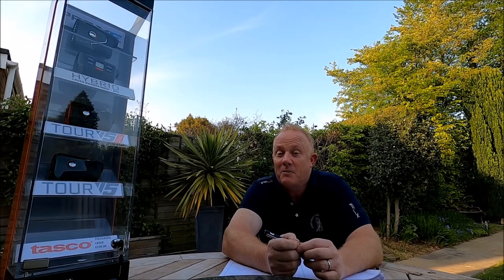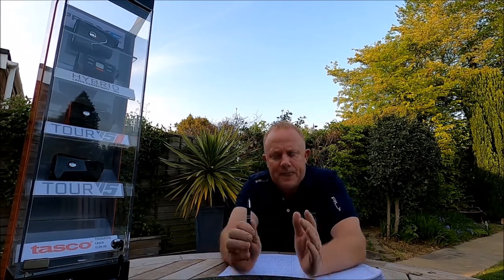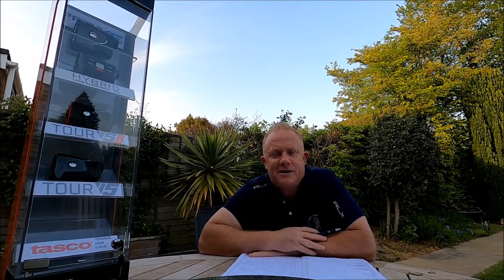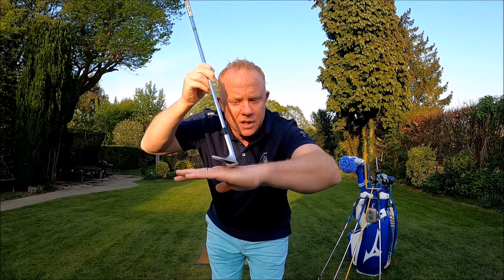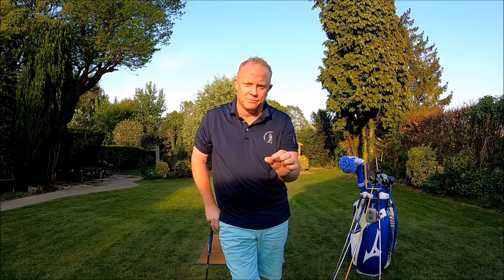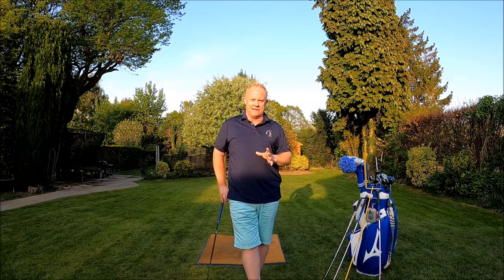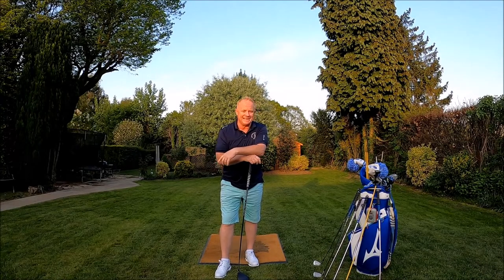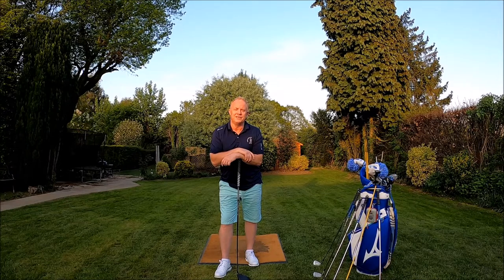Friday Questions Answered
In this film Chris answers some members questions which have evolved from the past weeks film clips. Chris looks closely at lasers, ball flights, playing in wind and swing synchronicity in particular.  Watch and learn a whole new bunch of tricks for your next visit to the course.